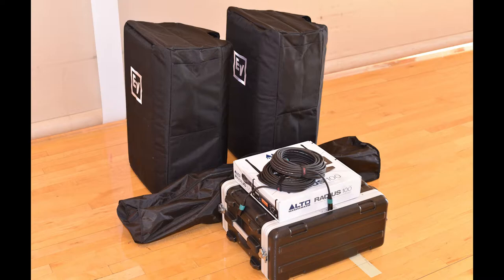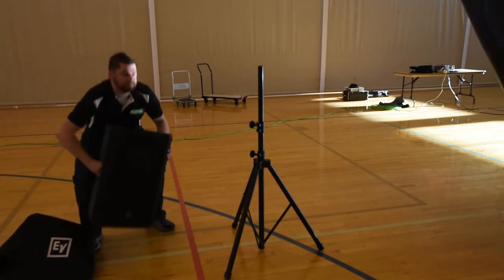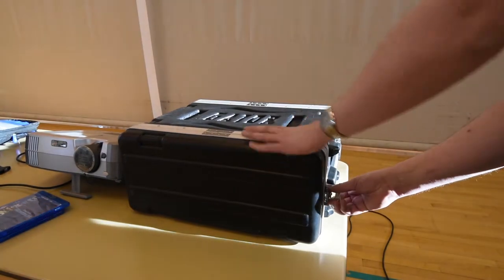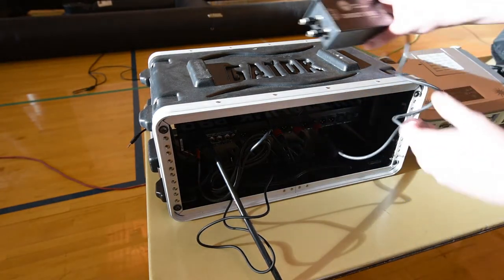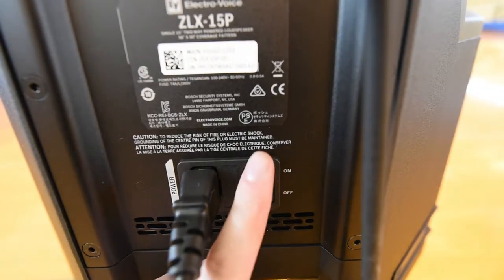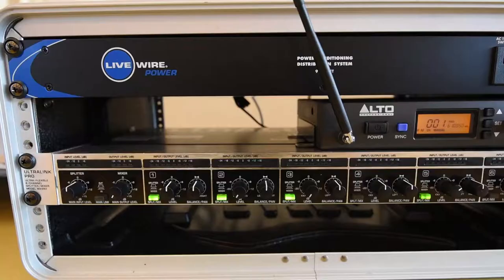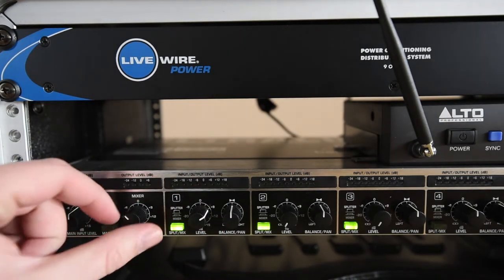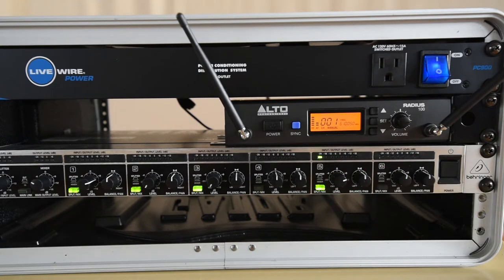G A C Entertainment - Portable Sound System Tutorial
The following video is a tutorial for set up and use of our small portable sound system.
Looking to purchase a sound system?